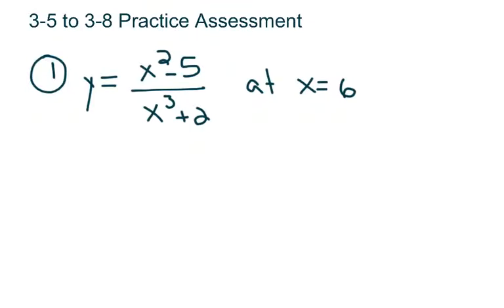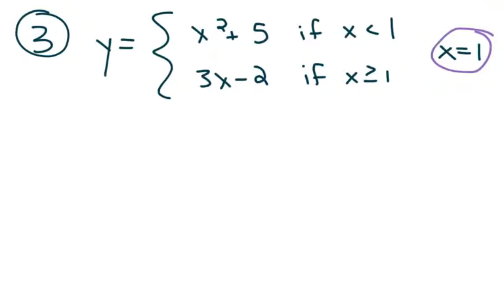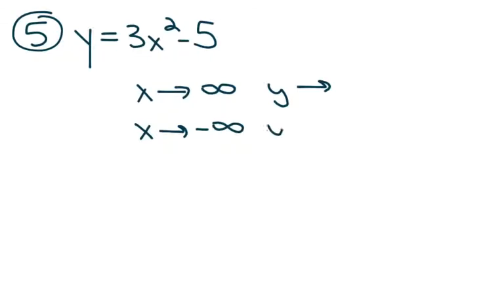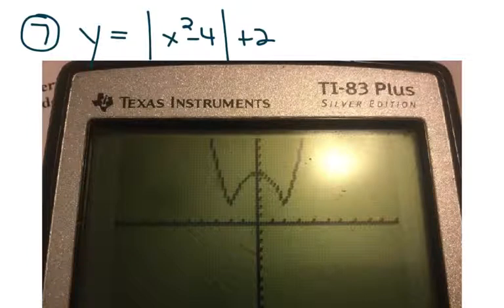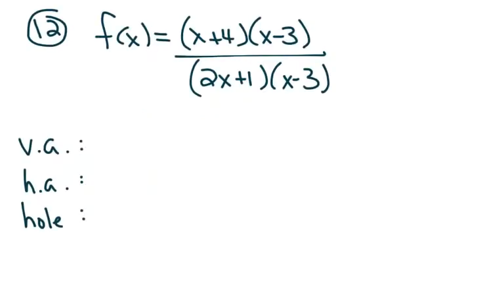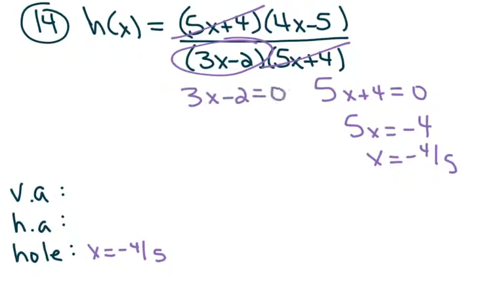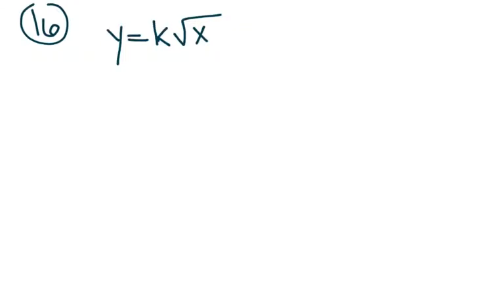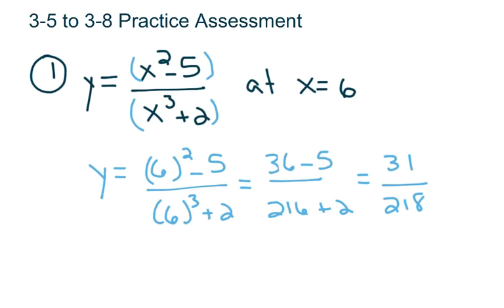PCR 3-5 to 3-8 Practice Assessment